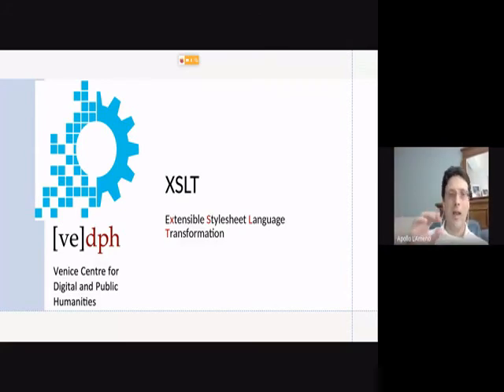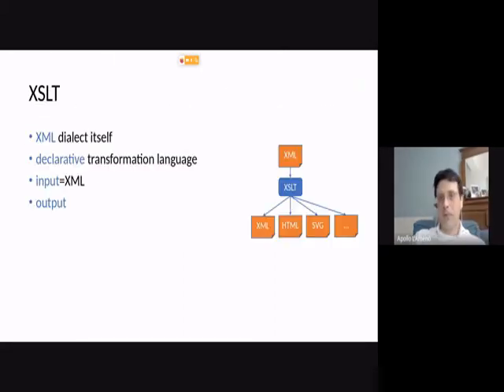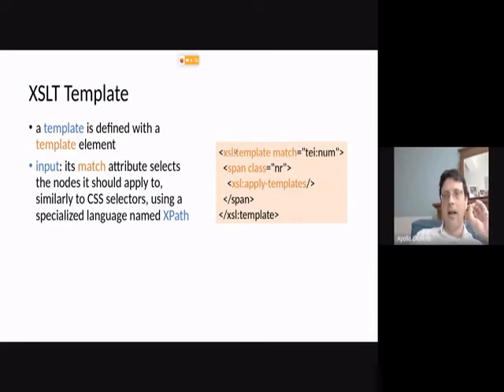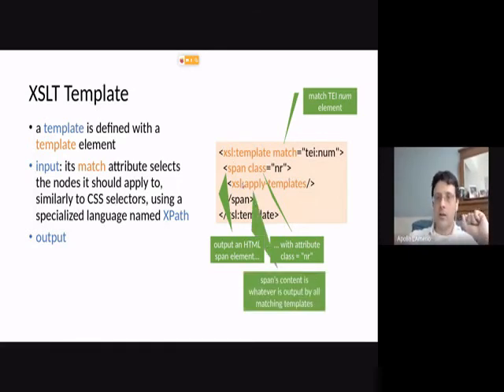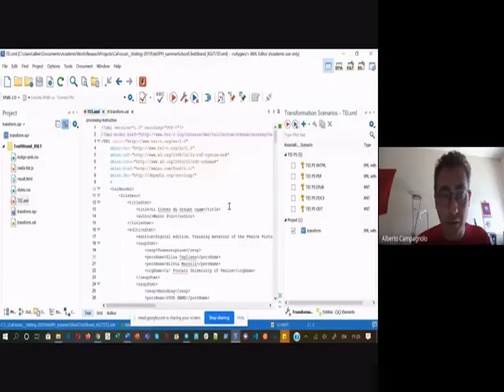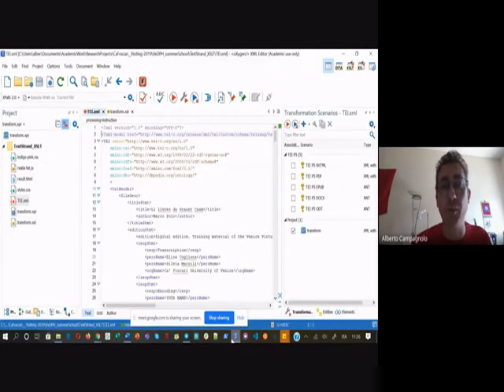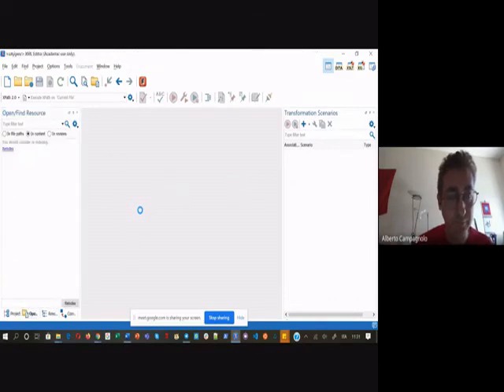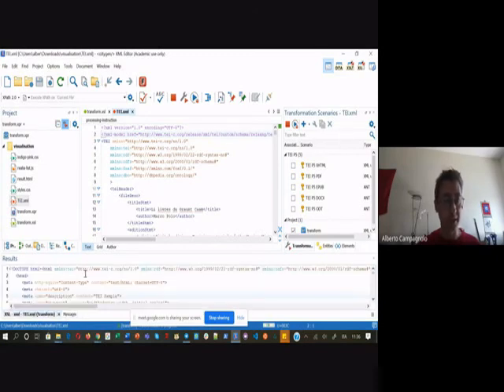Monella, Fusi, Campagnolo et al. Presenting the edition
Last open lesson delivered in English by  the Digital Textual Scholarly team of Venice Centre for Digital and Public Humanities on July 10, 2020 held ON LINE within the Venice Virtual Summer Camp in Digital and Public Humanities 2020/STRAND#1: Digital Textual Scholarship.
Organizers: Department of Humanities of Ca’ Foscari University; Venice Centre for Digital and Public Humanities; Research Institute for Digital and Cultural Heritage.
Abstract: The final presentation  is devoted to the visualisation of the textual material after the accurate encoding. A quick overview on XSLT.

Video details:
Premise 4 mins (00:00:00-00:04:09)

Presentation, 36 mins. (00:04:10-00:40:20)
Discussion,  mins. (00:40:21-01:32:11)